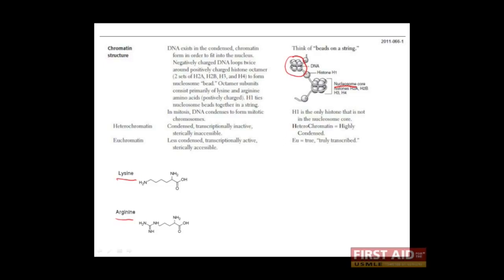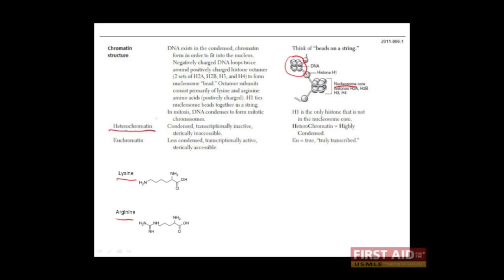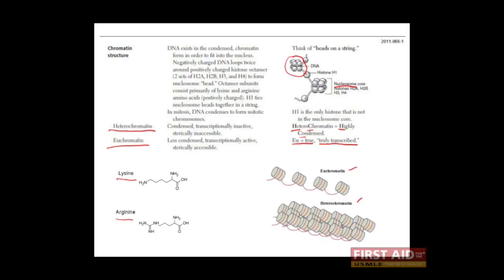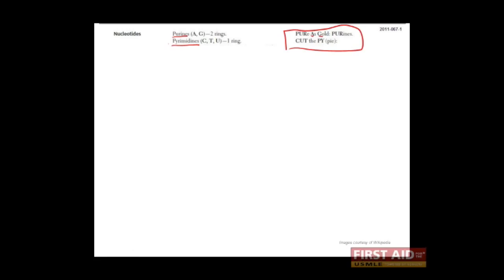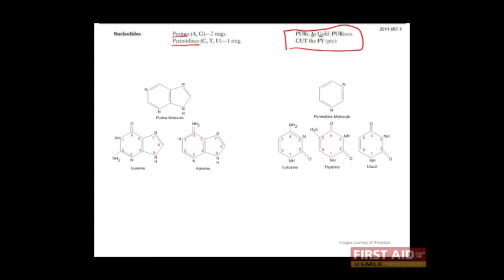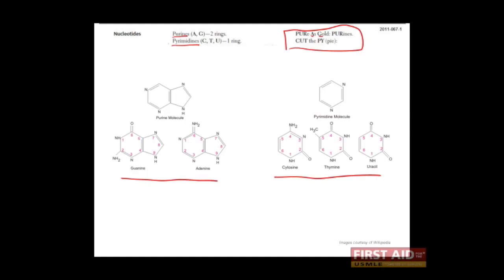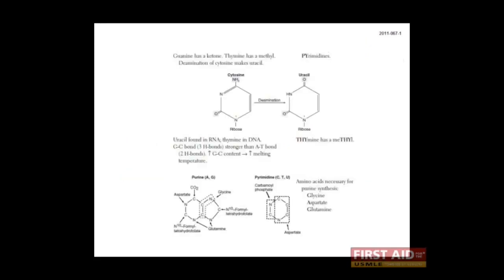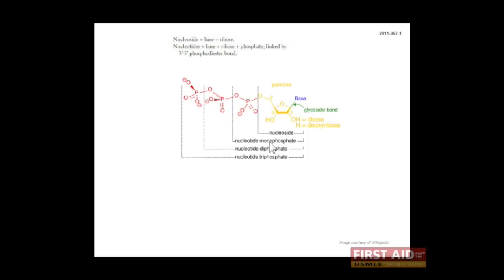First Aid for the USMLE Step 1, BIOCHEM + 01 =Chromatin & nucleotide structure 1